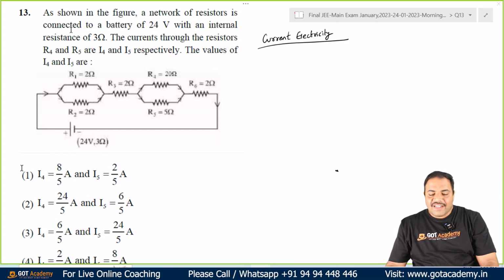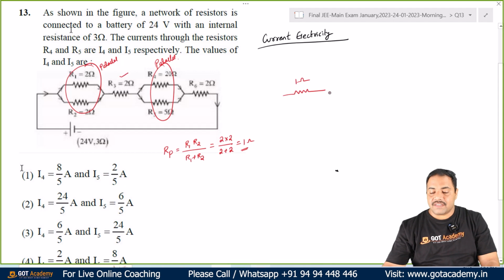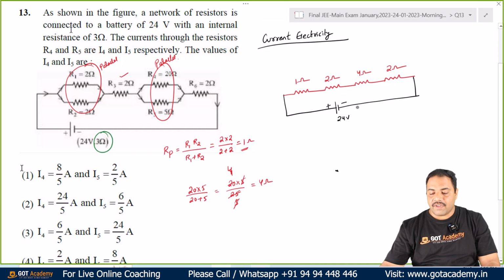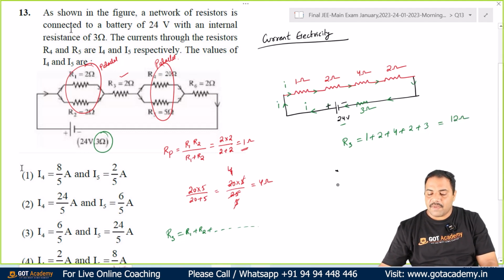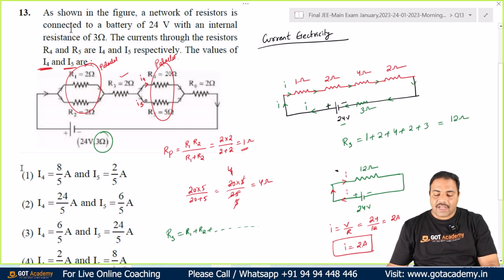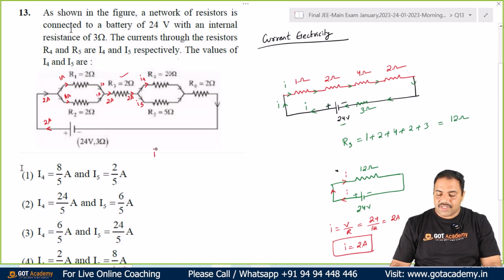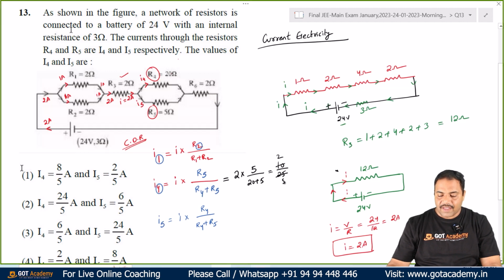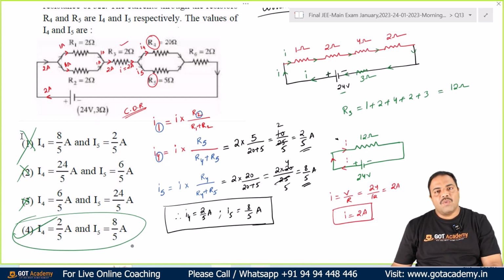JEE Main 2023 Question Papers : Physics All Shifts 240 Questions & Solutions | Question - 13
In this video we cover the JEE Main 2023 Question Papers  Physics All Shifts 240 Questions & Solutions with Detailed Explanation. In this Video Series 23rd January 2023 JEE Main Morning Session 30 Physics Questions Covered. Current electricity chapter questions.

Q : As shown in the figure, a network of resistors is
connected to a battery of 24 V with an internal
resistance of 3. The currents through the resistors
R4 and R5 are I4 and I5 respectively. The values of
I4 and I5 are :  ?